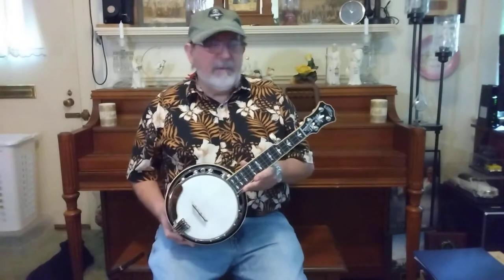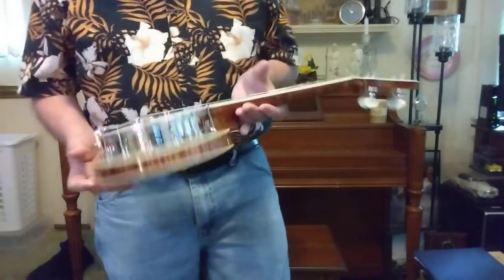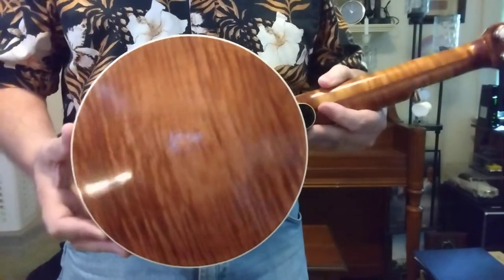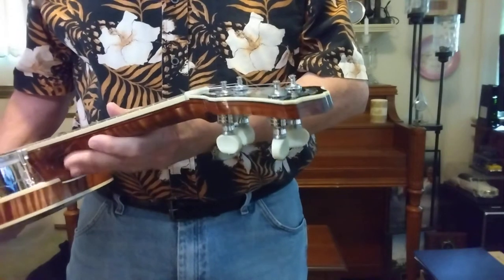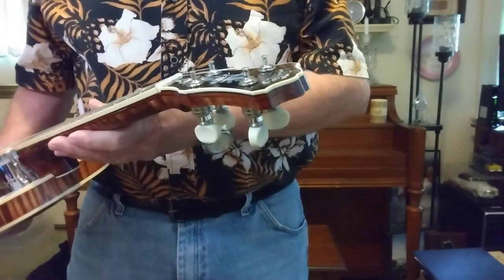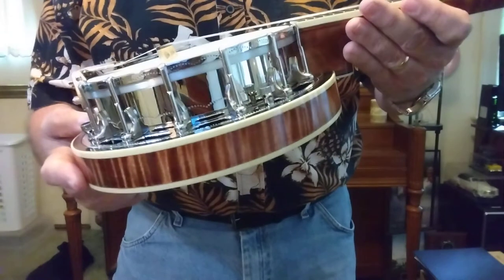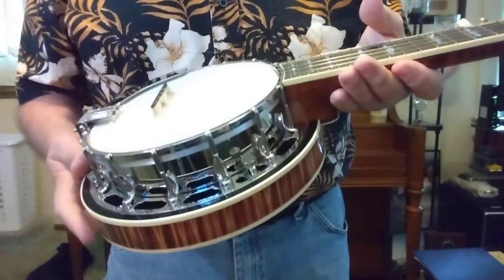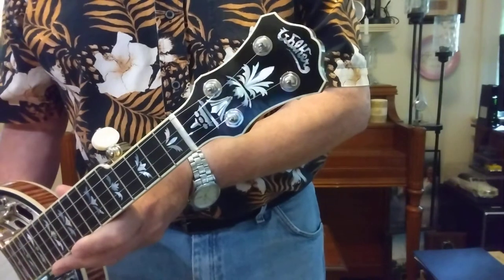Walker mini banjo SN 30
Handmade mini banjo made by Marvin Walker